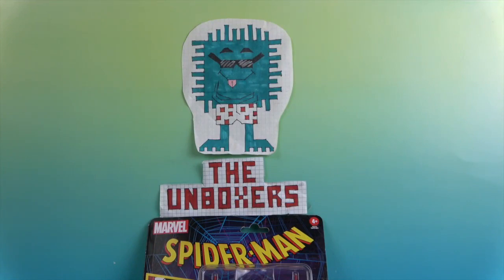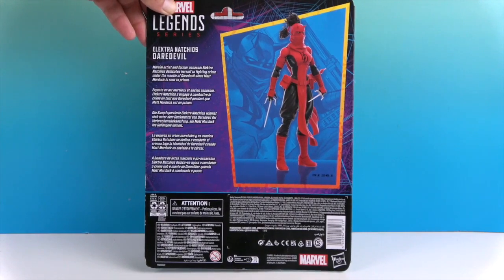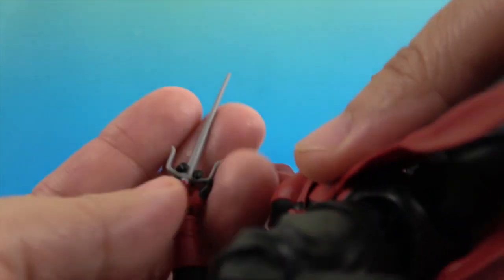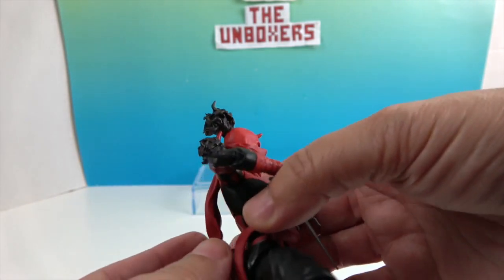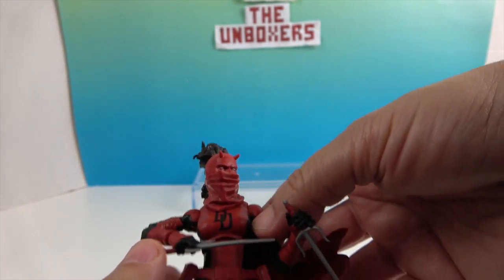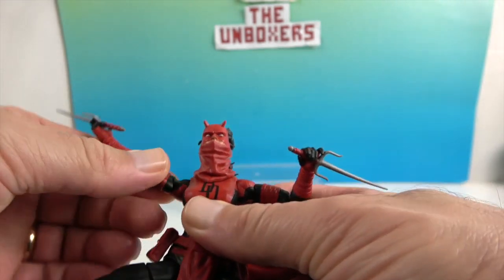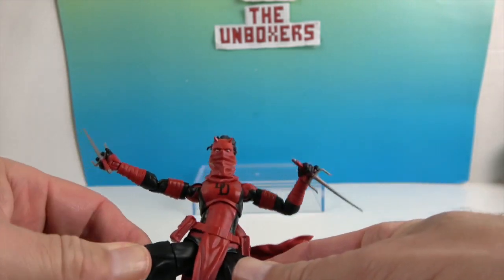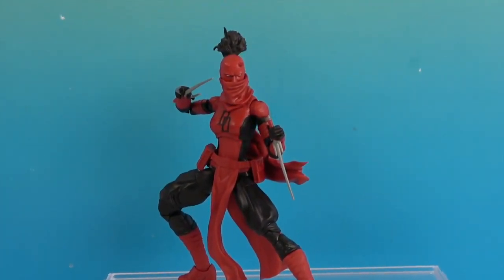Marvel Legends ELEKTRA as Daredevil Action Figure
Marvel is Legendary!
We are here today to unbox & share with you the heroic Hasbro Marvel Legends action figure of the Marvel Comics version of Elektra Natchios as she takes on the mantle of Daredevil when Matt Murdock goes to prison.  This figure looks fantastic!  She is highly articulated and superbly sculpted.  She looks absolutely amazing & the articulation makes her so much fun to pose and display.  We can't wait to show her to you, click the play button.

Amazon Storefront